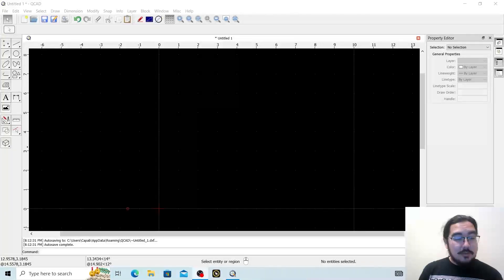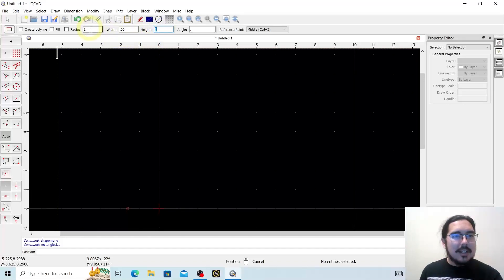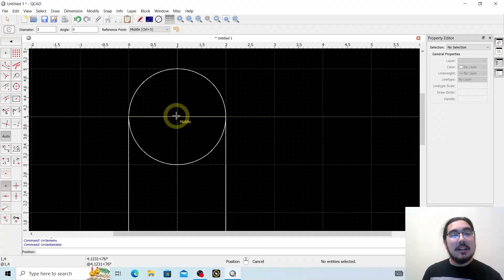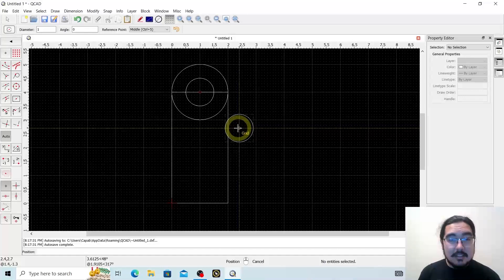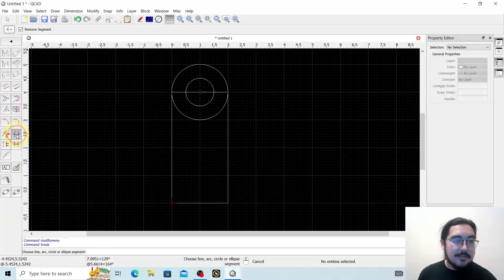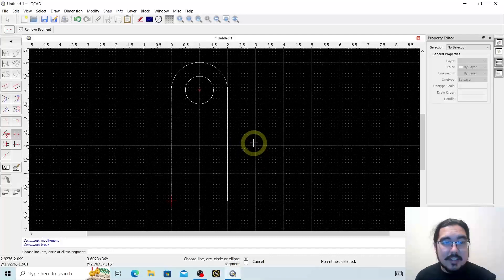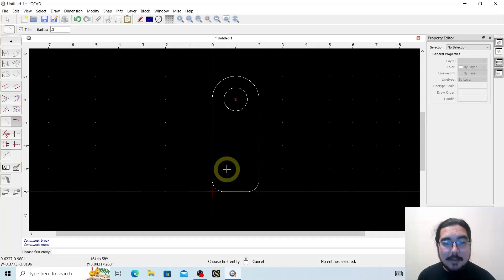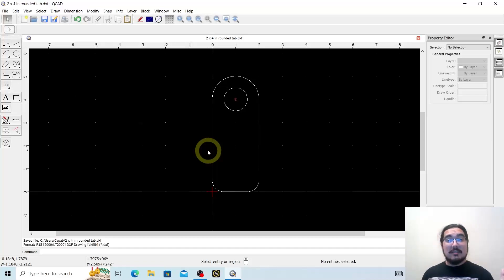How to make a Basic Tab in QCAD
Learn how to make a basic weld tab in QCAD
QCAD is an open-source CAD software that is commonly used by makers in the CNC spaces.